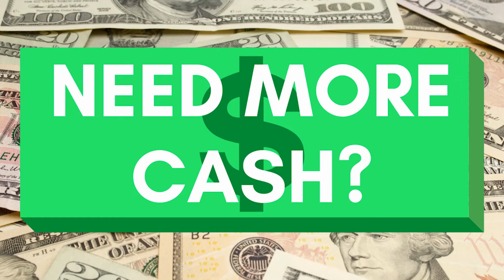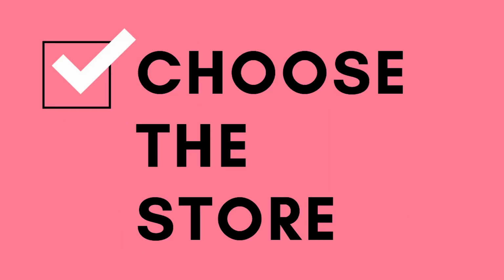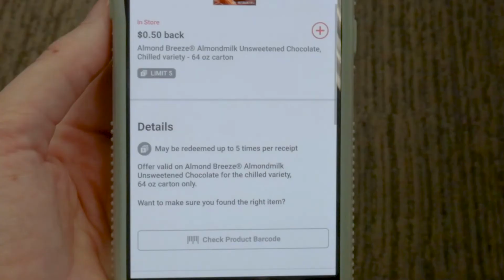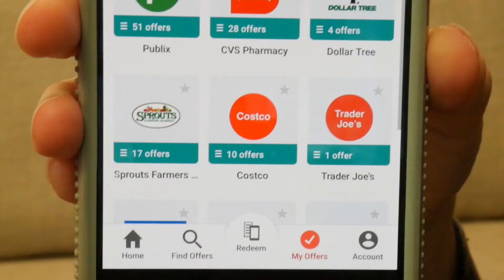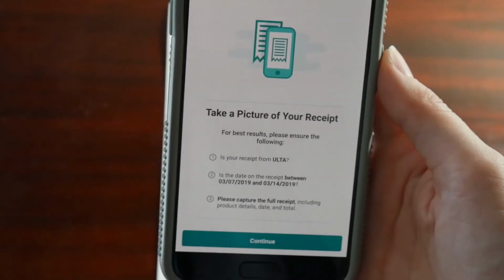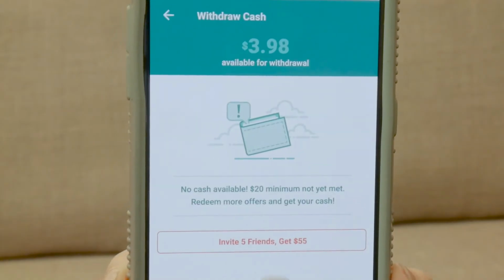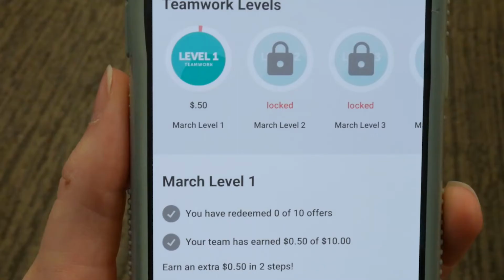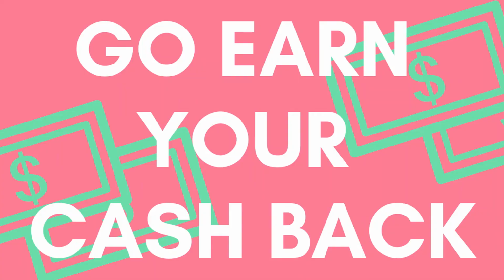How to Use Ibotta: Earn Money With This Cash Back App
The Ibotta app lets you earn extra money while you shop. Ibotta works by showing you cash-back offers on everyday items. From there, just follow our step-by-step Ibotta tutorial to learn how you can make money by shopping. You'll learn how to use the Ibotta app while getting your groceries and when you're shopping online!